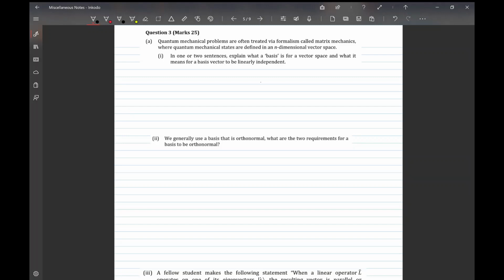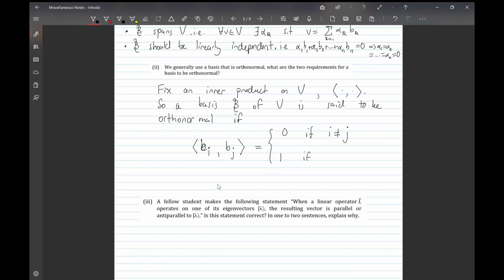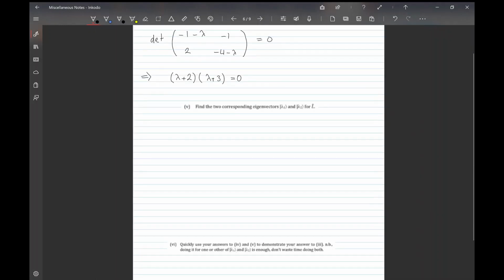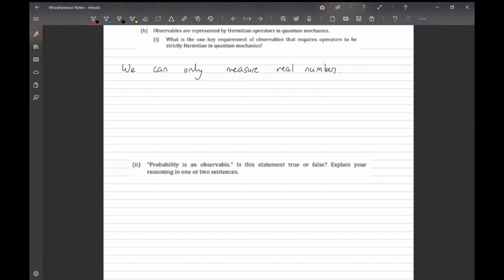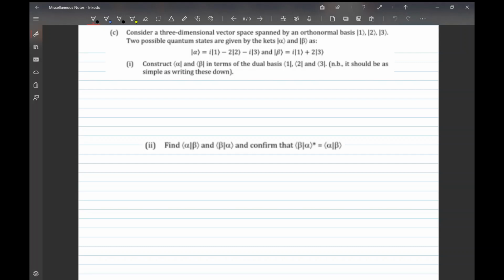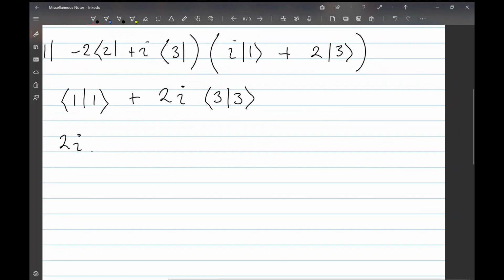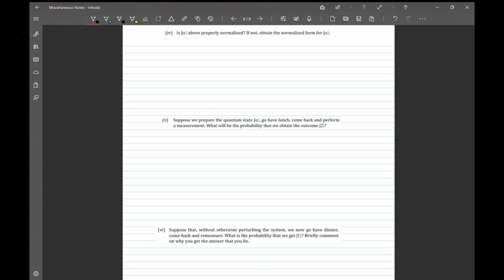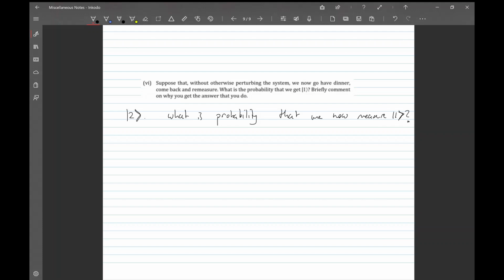Q3 - PHYS2111 Past Final Exam T1 2019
Second year physics revision, by students, for students! Physoc's Arc Delegate Ryan solves question 3 from the T1 2019 Quantum Physics paper. If you have questions, please ask in the comments.